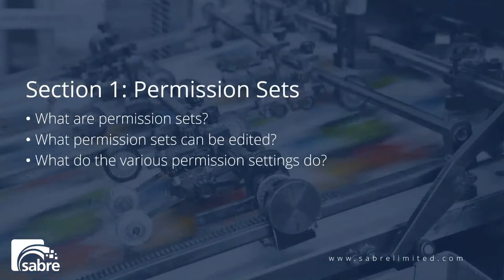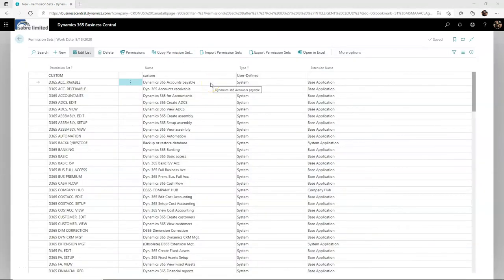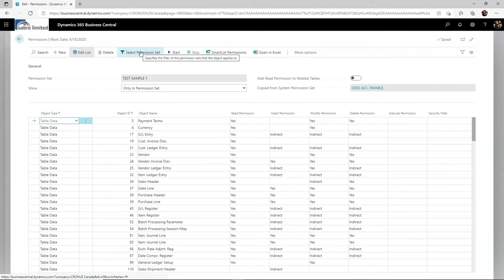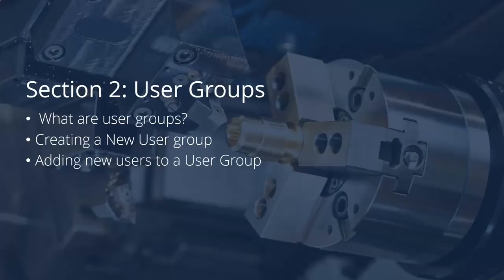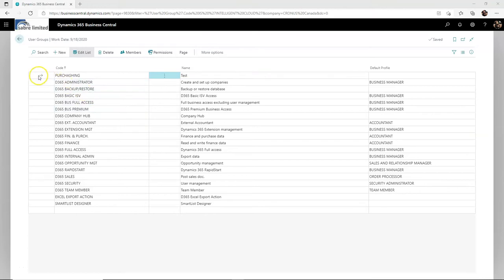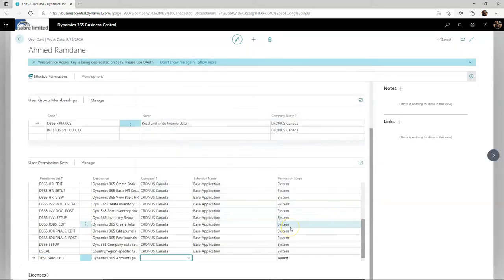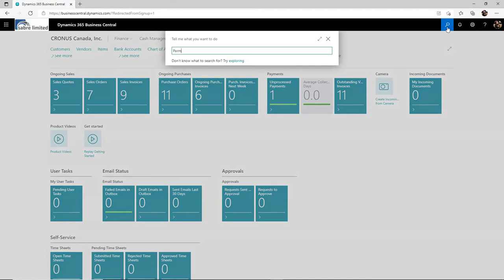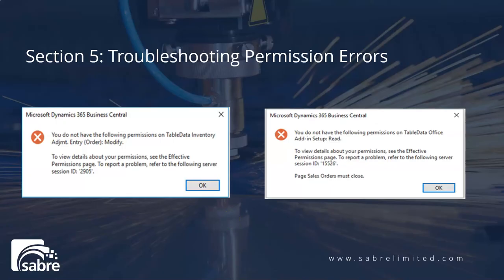Permissions In Microsoft Dynamics 365 Business Central | Sabre Virtual Demo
A permission set is a collection of permissions for specific database objects. You can specify for each user whether they are able to read, modify, or enter data in the selected database objects. All users must be assigned one or more permission sets before they can access Business Central.
A Business Central solution typically contains a number of predefined permission sets that are added by Microsoft or by your software provider. These permission sets are of type System or Extension. You cannot create or edit these types of permission sets or the permissions within them. However, you can copy them to define your own permission sets and permissions. Permission sets that users create, from new or as copies, are of type User-Defined and can be edited.

In each of the five access type fields, Read Permission, Insert Permission, Modify Permission, Delete Permission, and Execute Permission, you can select one of the following three permission options: Yes, Indirect, Blank

User Groups can be set up to help manage permission sets for groups of users in your company. You can assign permission sets to the group, to define which object users of the group can access. When you add user to the group, the permission sets defined for the group will apply to the user.

⏱️ Timestamps:
 00:00 Intro
00:24 Agenda
00:38 Permission sets
01:27 Types of permissions
01:55 Create new permission sets
02:09 Add permissions
02:20 Copy permissions
02:45 View permissions
03:05 Read, Insert, Modify, Delete permissions
03:31 Indirect permissions
04:01 User groups
04:28 New user group
05:06 Assign permission to user group
05:25 User permissions
05:55 Assign permissions to user
06:05 Assign company under user card
06:17 User interface (by user or group)
06:54 Assign permissions to permission sets manually
07:38 Record permissions
08:19 Permission Errors